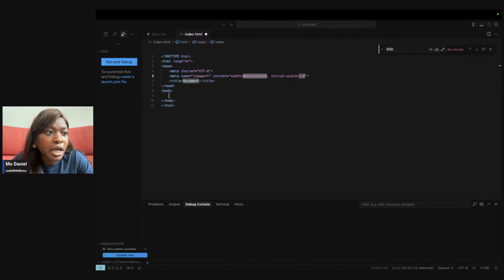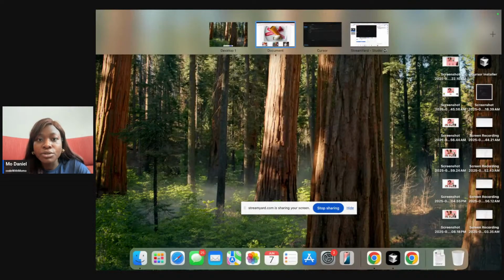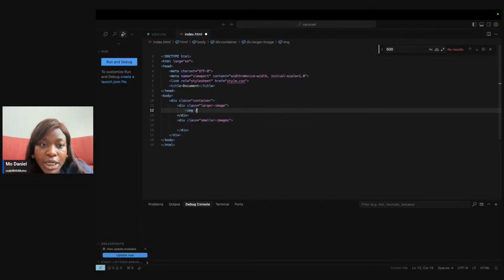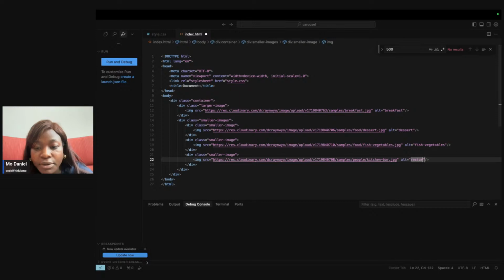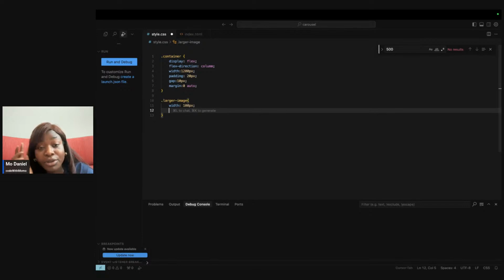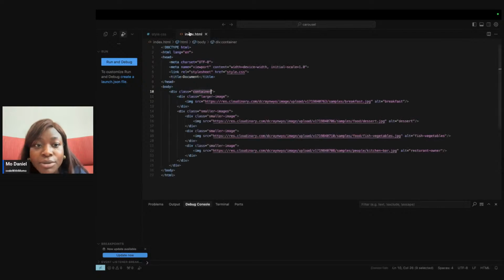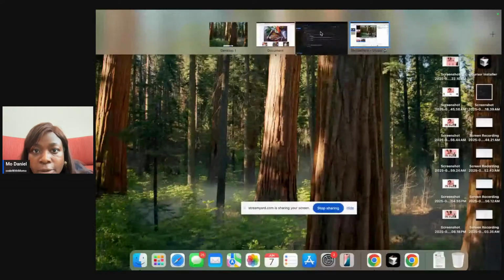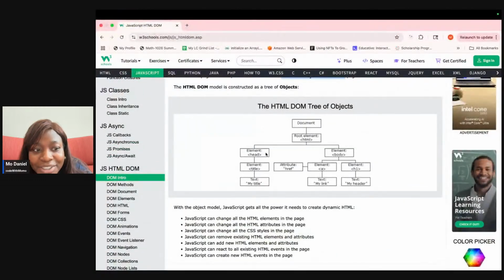How to build a Carousel using HTML, CSS and Javascript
Learn about the DOM with me.